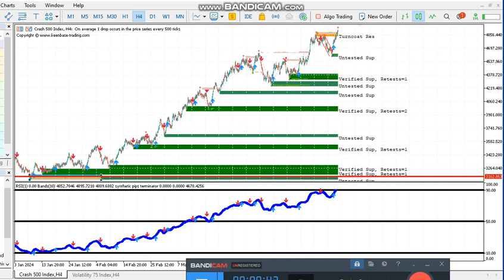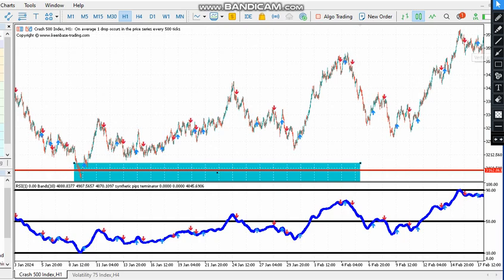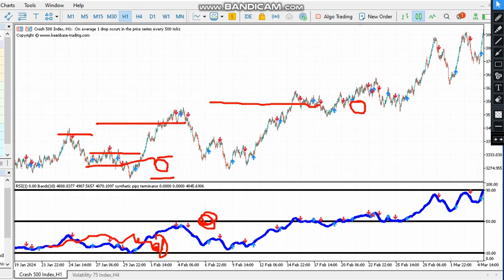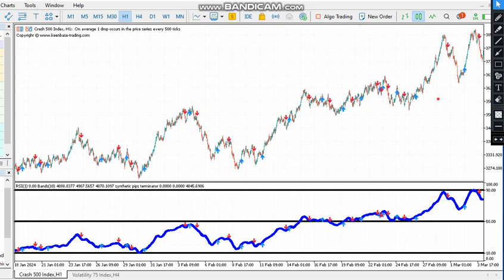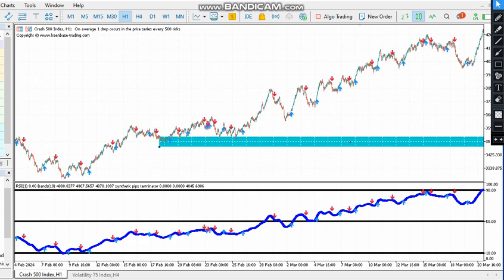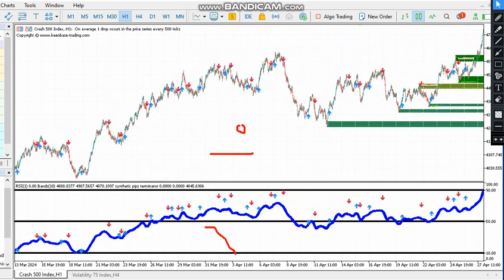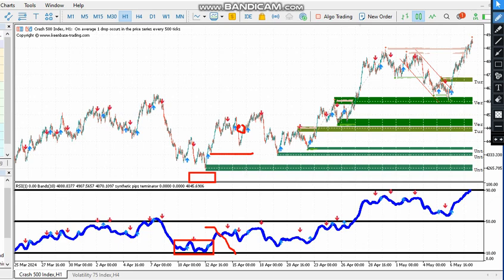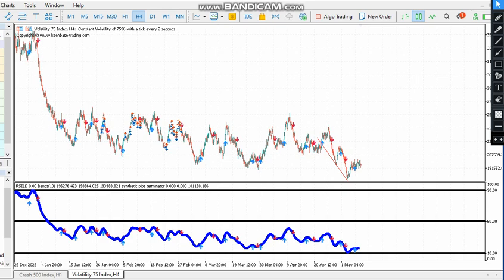Bollinger Bands Strategy That Works Every Single Time